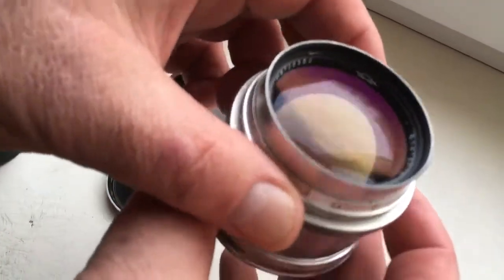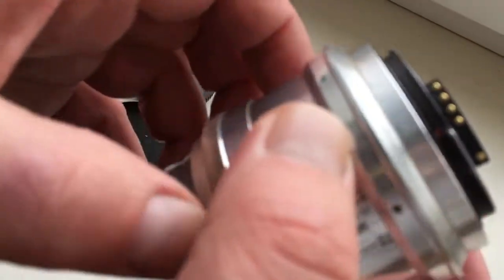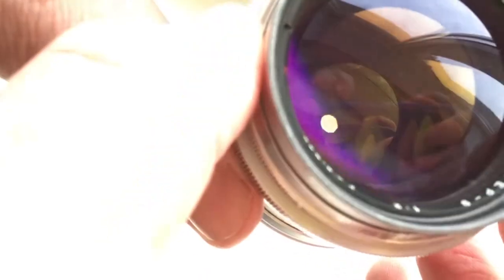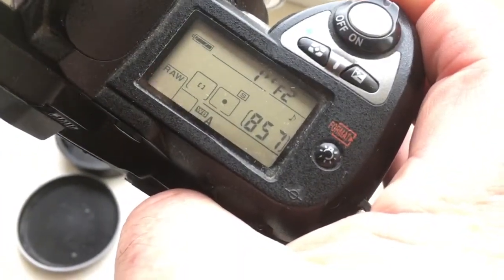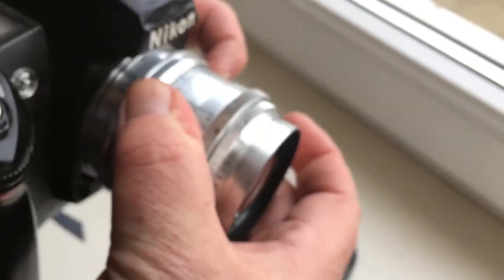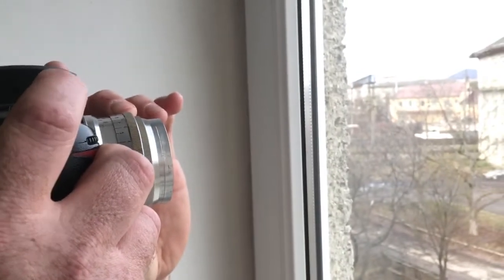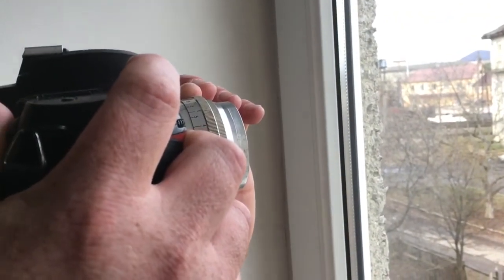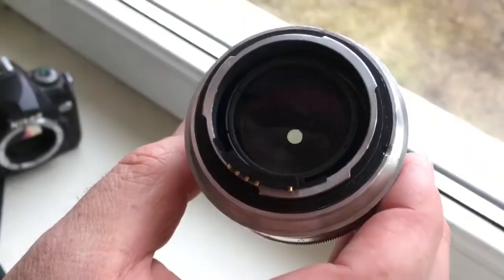Jupiter-9 85/2.0-22/Nikon F mount with programmable chip and infinity!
My Ebay store:
Europe:
World:
Hong Kong
This unique lens has a Nikon bayonet, focusing on infinity.
15 aperture blades! A unique bokeh!
This lens is a complete copy of Carl Zeiss Sonnar.
The year of release of the lens is 1957.
The lens has a Lushnikov dandelion for Nikon.
Full functionality, like an autofocus lens, except the focus motor!
Aperture is selected in the camera menu and on the lens!
The focus trap - while there is no focus - it is impossible to take a picture.